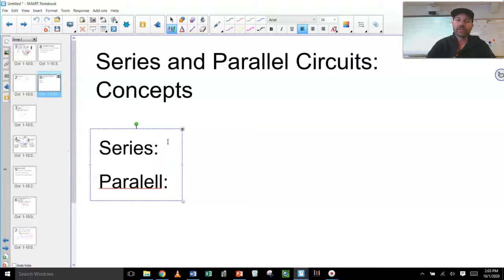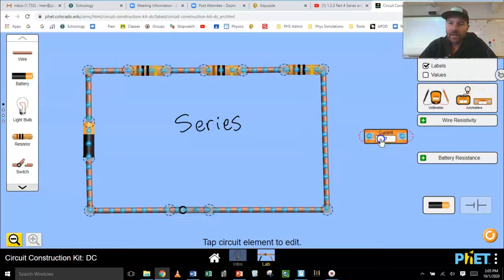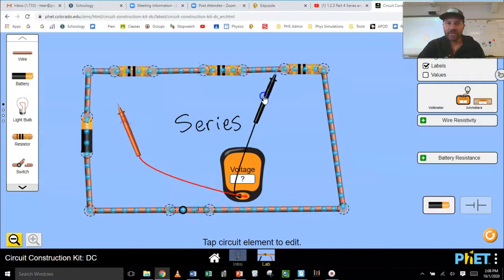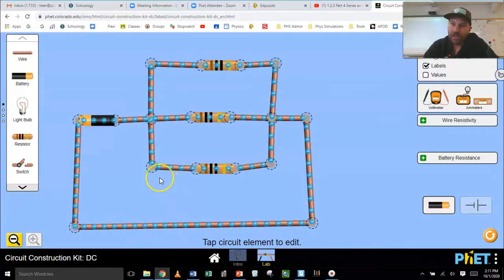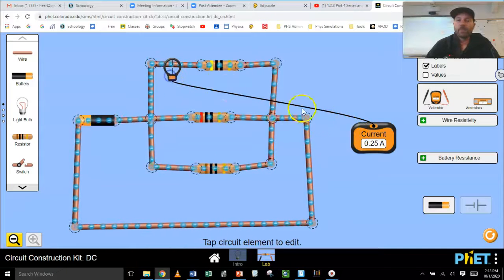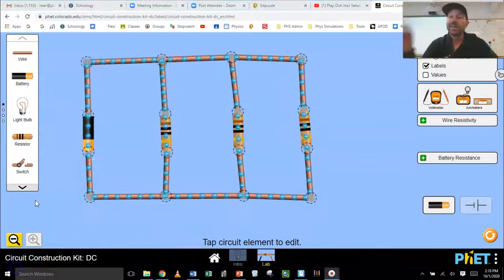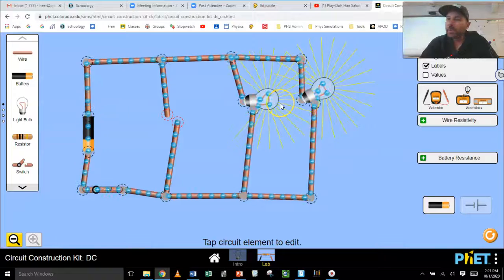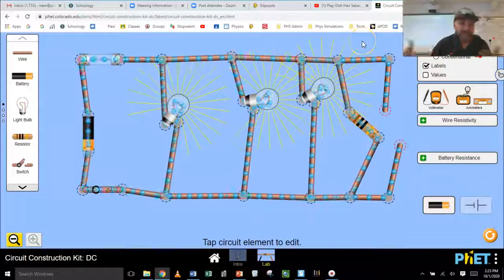1.2.3 Part 4 Series and Parallel Concepts